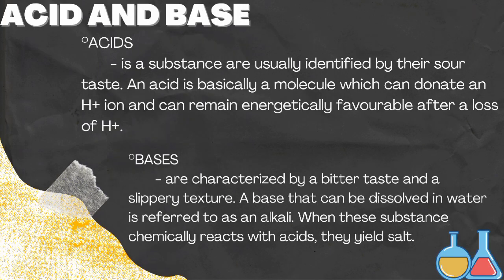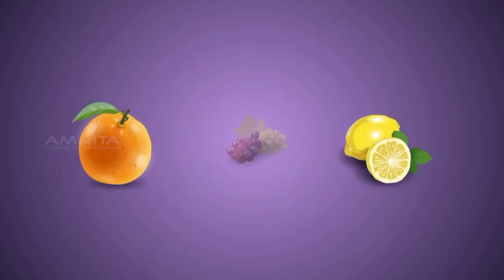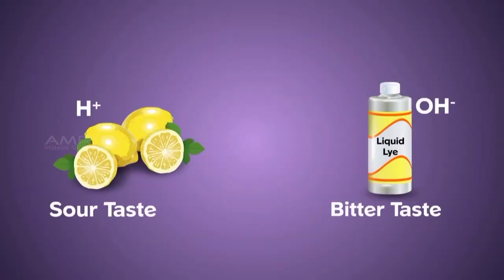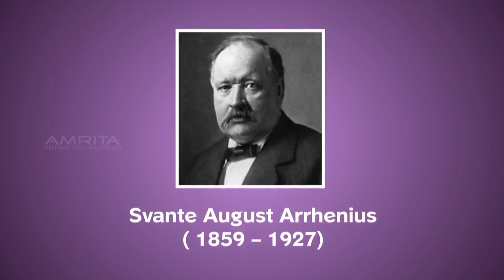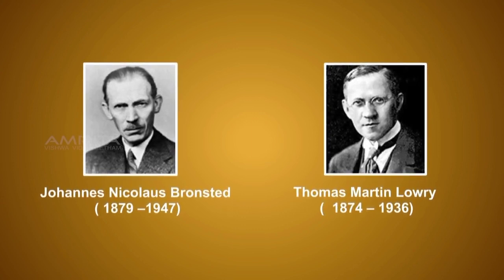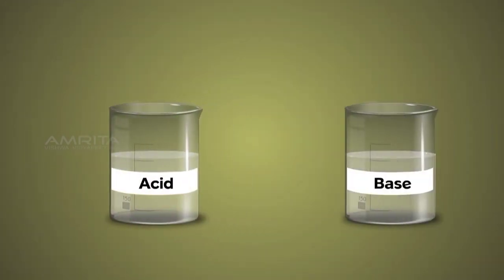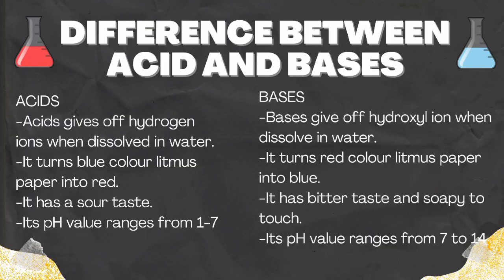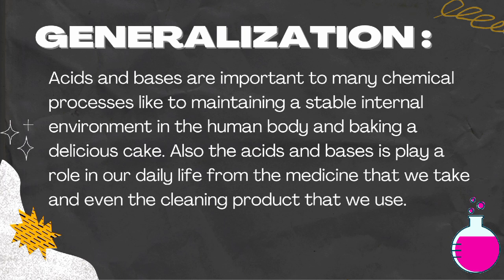ACTIVITY #8 TEST FOR ACID AND BASES|GEPEZ